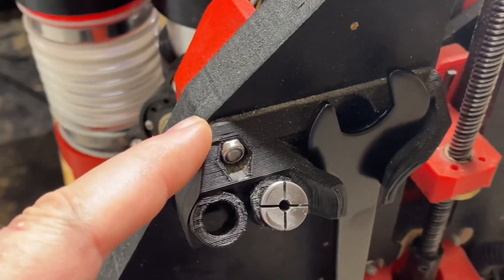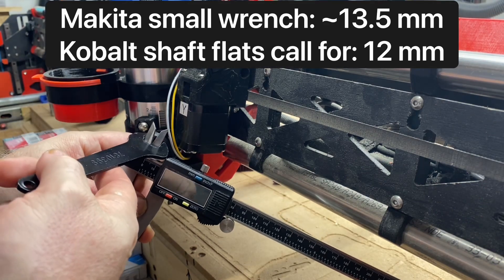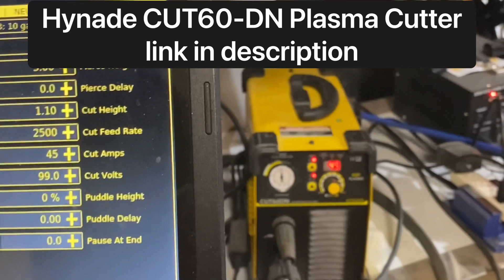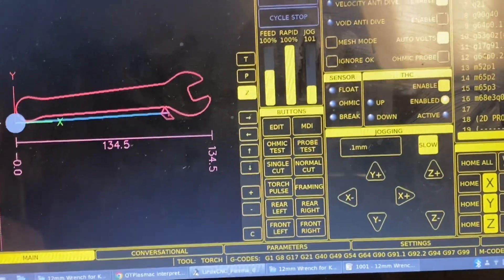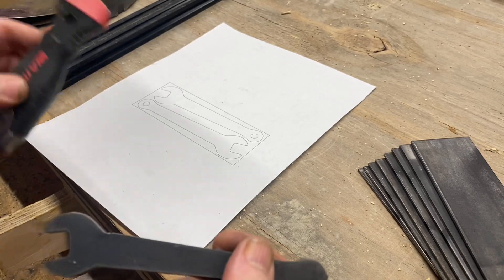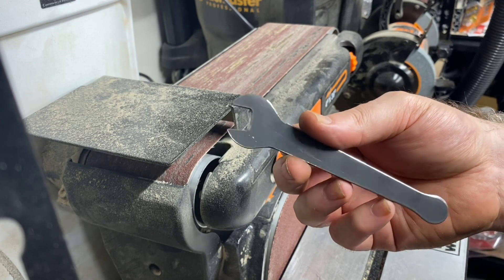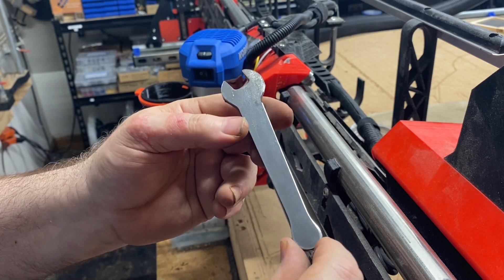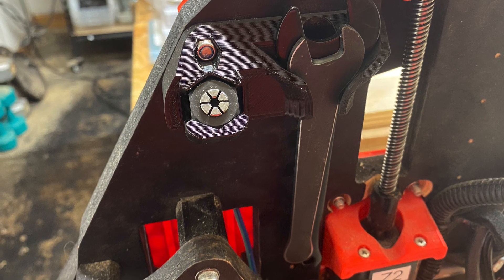LowRider 3 CNC - holder for Kobalt router's wrench(es) & collet-nut set + some plasma cutting too!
LowRider 3 CNC - printed holder for Kobalt router's wrench(es) & collet-nut set + some plasma cutting too!

See pics or video for the tiny screw I used in the lower corner. It's a little wood screw, about 3mm or so in diameter. The other screw is the M5 that's already holding the Z endstop switch. The part I remixed already had a capture slot for the M5 nylock nut, so I kept that.

Includes options for both left side (X-min) and right side (X-max), and variations for both normal size YZ plate and the extra tall YZ plate originally remixed by Dan @SupraGuy on V1E forum.

If you use it, post your make on my Printables listing with a pic or two! :-)

I'm also including my SketchUp files for each part in the download.

This is remixed from “V1 Lowrider 3 LR3 Collet Holder” by a fellow LowRider maker: mobiusl on Thingiverse, January 20, 2023.

Re. My Plasma Rig ( LowRider v3 DIY CNC from V1 Engineering - v1e.com )
* Hynade Plasma Cutter (CUT60DN)
* Hynade PTM80 CNC Machine Torch (Pencil Torch)
* Plasma Cutting Consumables for Plasma CUT60DN Torch IPT65
* Plasma Cutting Consumables for IPT80

Q: How much did it cost you to build a LowRider 3 plasma rig?

A: My cost on this, all in, was about $1,860.58, and it's comparable in size, capacity and performance to a  Langmuir Crossfire Pro with THC, which with plasma cutter with machine torch + flat rate shipping, comes to about $4,568.00, so my savings by going a DIY route was about $2,707. And, I like doing projects like this. For someone who does not, it may not be worth it to them. In order to reduce costs, I bought a lesser known name (Hynade brand) CUT60DN plasma ($499.99 on Amazon) and a used Acer touchscreen laptop (for loading LinuxCNC) — "Acer aspire V15 Touch Intel i5 4210U 1.70GHz 8GB RAM 1TB HDD Touchscreen Win 10" (only $119.19 on eBay). Those are included in the overall cost I quoted above, as are both the stainless steel table, and the stainless steel water trays I use for my water table. More details and purchase links are in my build log linked in the description. (ALSO: I did not count the cost of the air compressor, which would be an add-on either way, for someone who does not have one that is sufficient.)

Full details on my DIY CNC plasma rig:

• My plasma rig uses LinuxCNC — free open source Control software that includes the QTPlasmaC GUI for plasma cutting!

• YouTube video series on how I made my CNC Plasma rig, based on LowRider v3 mostly printed CNC

• Also check out my build log thread with full details — over on the V1 Engineering forum

• I also have a “CNC Plasma Cutter” collection of parts over on Printables

• Finally, some printable items for my plasma rig were made available to patrons via my Patreon page, however, I'm discontinuing my Patreon and moving toward more free sharing of my designs.

Or...